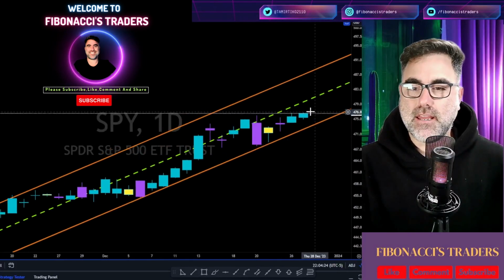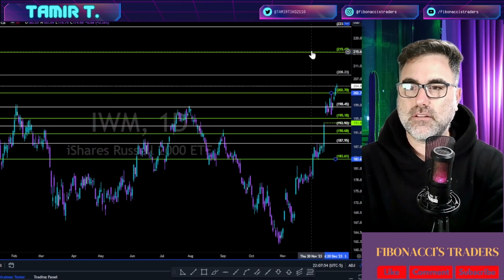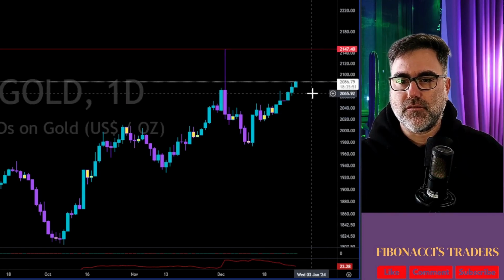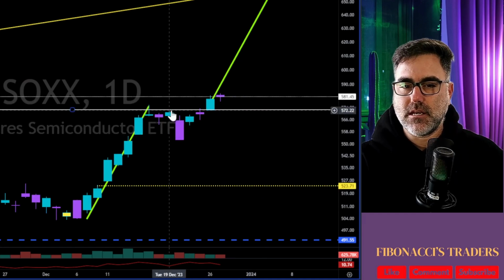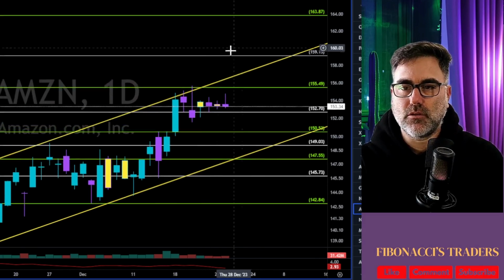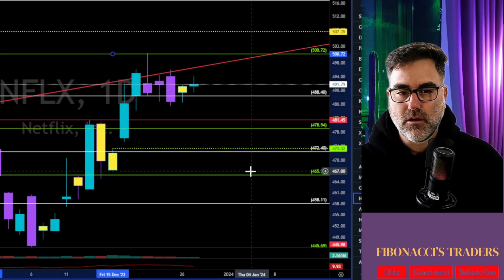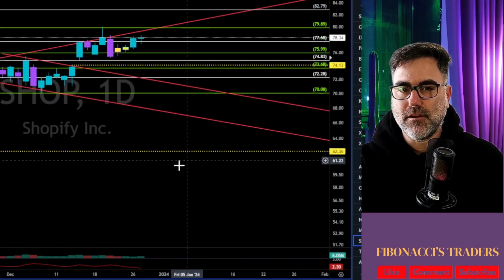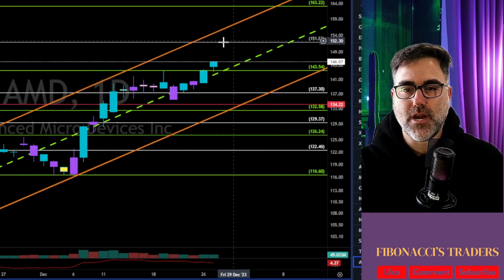💥 Stock Market Review : Technical Analysis | 12/28/2023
A seasoned 7-year Full-Time Stock Market Maverick. Dive into my world of Day Trading and Swing Trading expertise. Join me as we unravel the mysteries of technical analysis and master the dynamic forces of market psychology.

🔥 My Goal? To turbocharge your trading skills, transforming you into a market-conquering hero, armed with confidence and cutting-edge strategies.

🔥 Exclusive LIVE 1-on-1 Mentorship Program: Lifetime Access!

🔥 Fibonacci's Traders Online Course: Lifetime Access!
🔥 Hebrew Version: Snag a Special Discount with Code: HEB21

🔥 Join the Fibonacci's Traders Premium Room

🔥 60-Minute Trading Crash Course – Only $197